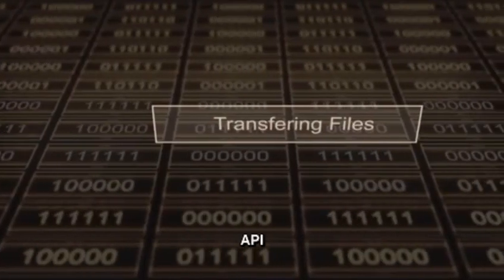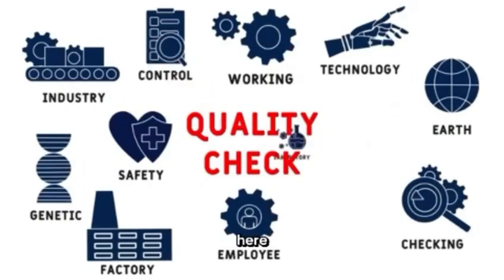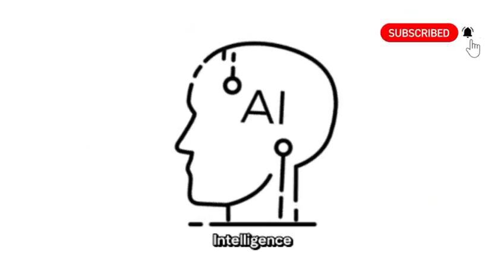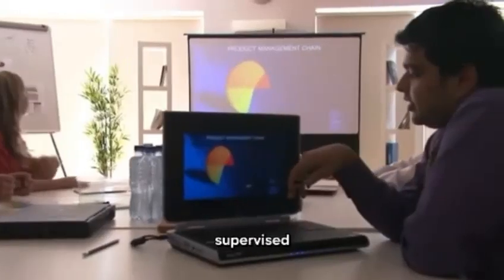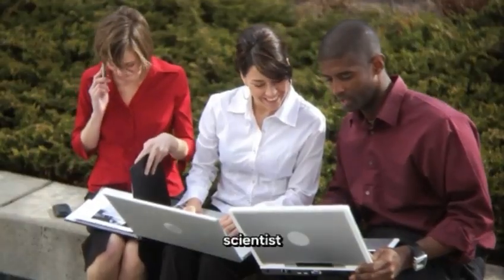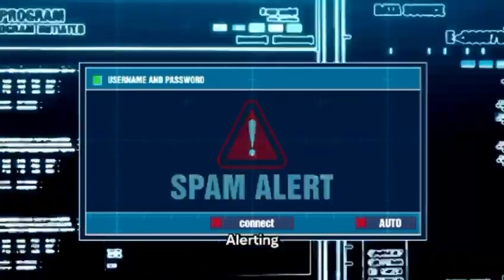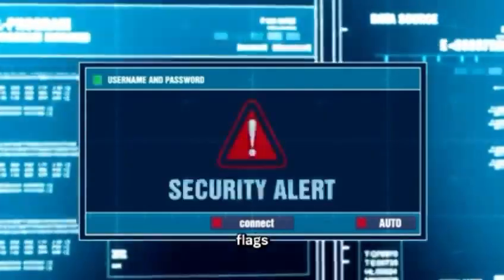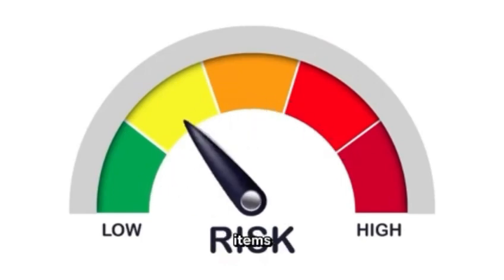Auditors use AI Secrets to Catch Fraud !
Stop drowning in year-end samples!
The future of audit is here with Continuous Auditing & AI. In this 7-minute tutorial, I'll reveal my 4-step framework to monitor transactions 24/7, instantly flagging fraud and errors. Become a future-ready auditor!

Chapters:

0:00 Introduction: The Future of Audit is Here
 0:35 Step 1: Define Your Risk Metrics (The "What")
1:30 Step 2: Connect to Data Sources (The "How")
2:50 Step 3: Develop AI/Rule-Based Algorithms (The "Intelligence")
4:10 Step 4: Automate Alerting & Reporting (The "Action")
4:55 Conclusion: Elevating Audit to a Strategic Function